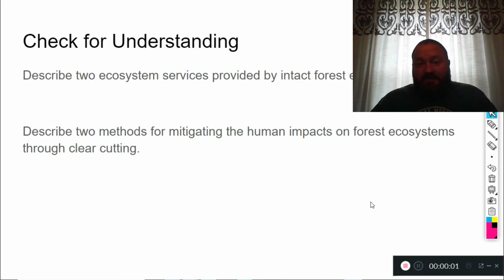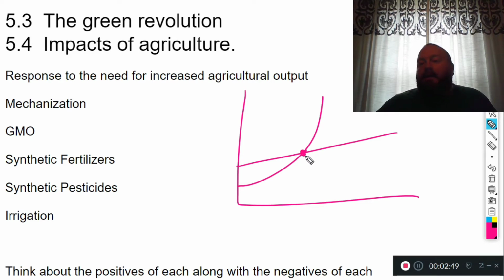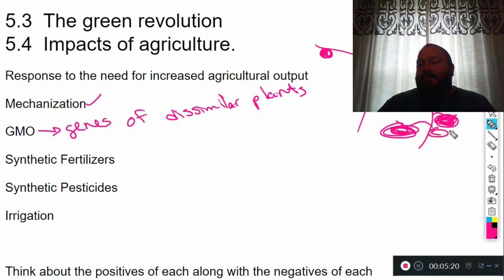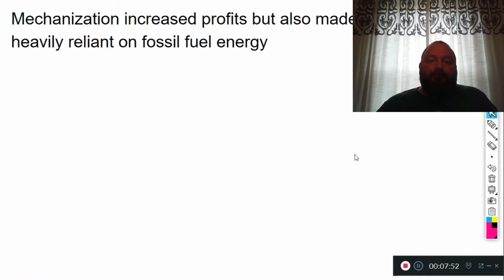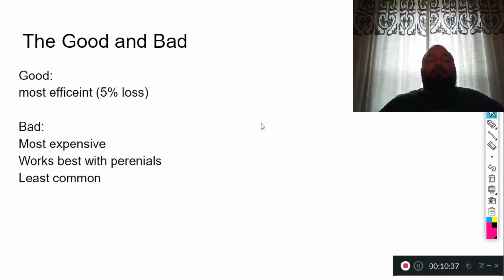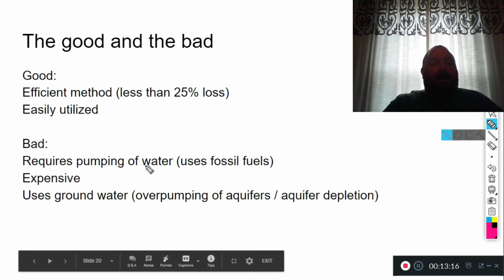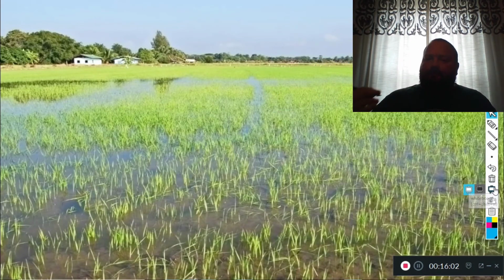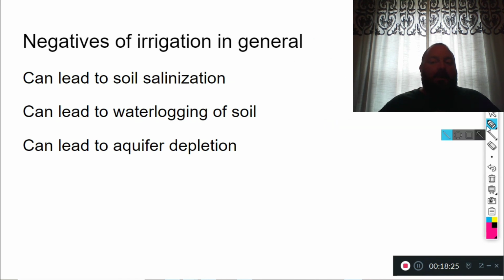Unit 5 review Part 2